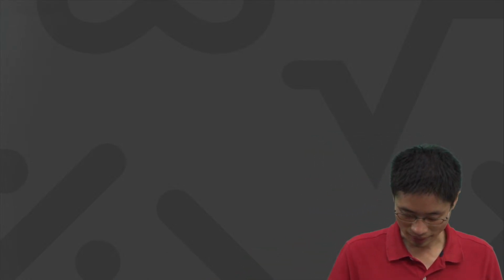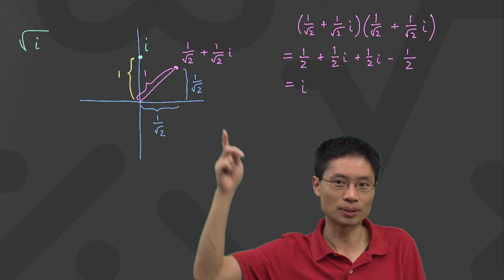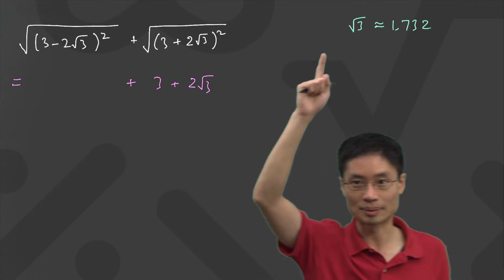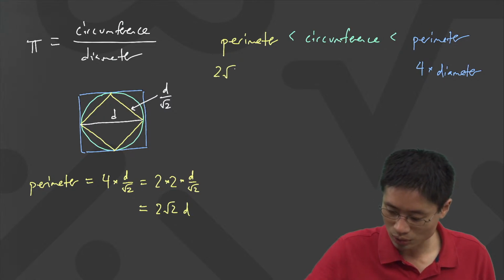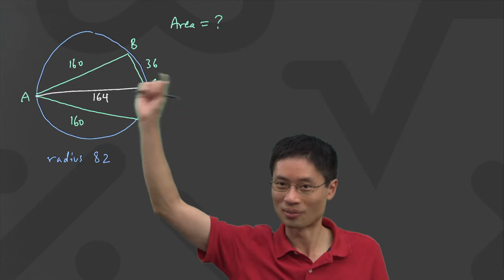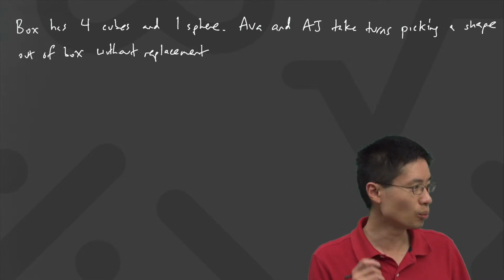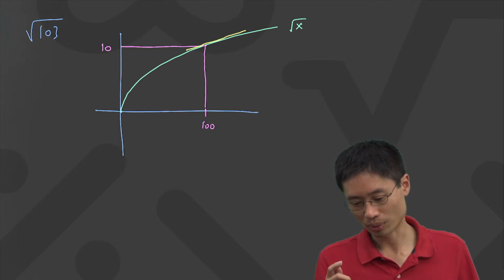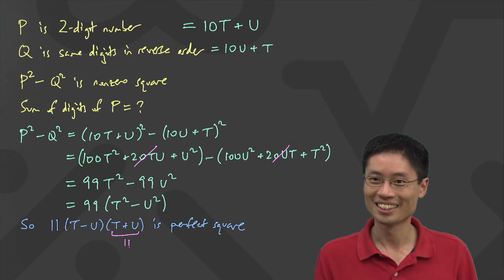Ask Math Anything with Po-Shen Loh — Oct 3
In this weekly livestream, Po-Shen Loh will improvisationally create mini-lessons based on questions asked interactively by the audience. He will prioritize questions in Algebra and Geometry, as those are the gateway topics to math.